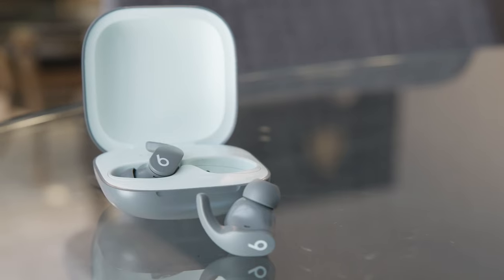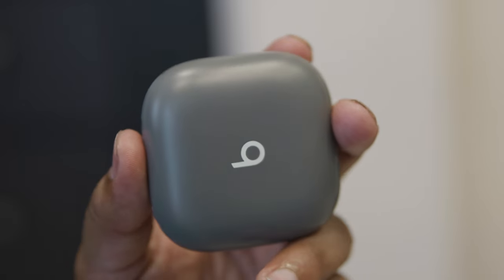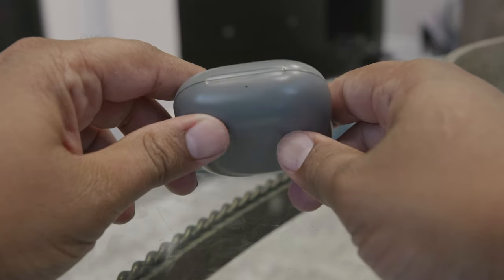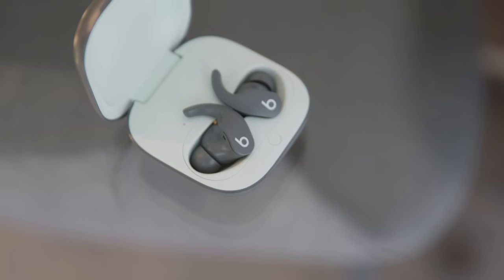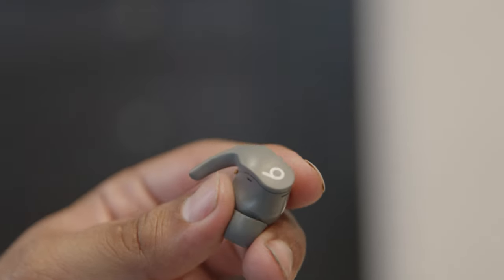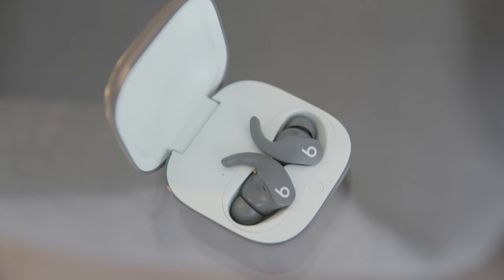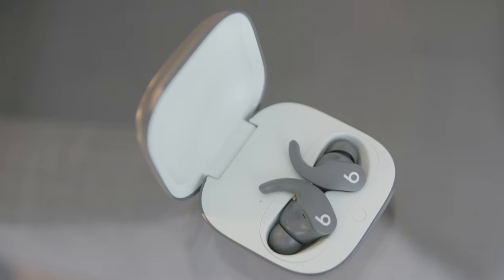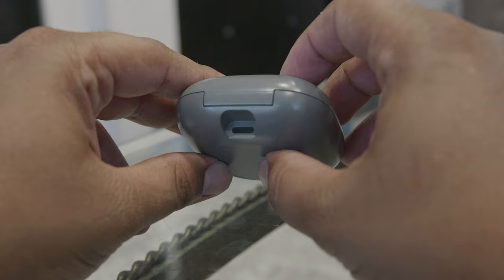Beats Fit Pro in 2023 - Worth the Price?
As the title of the video suggests, I review a pair of Beats Fit Pro wireless earbuds.